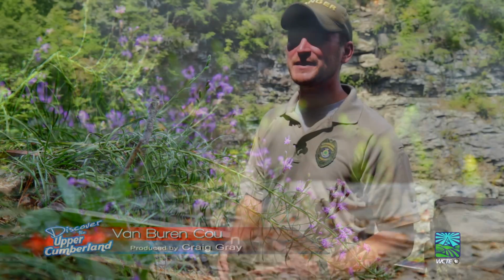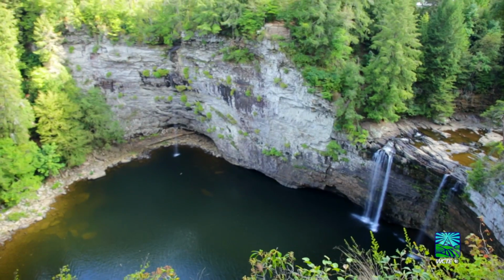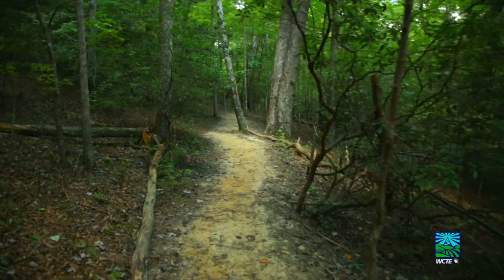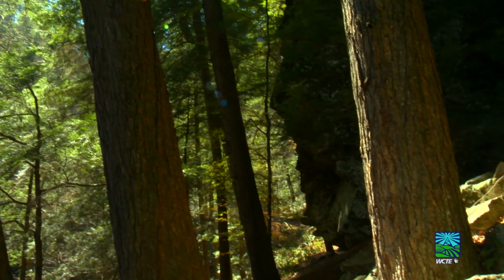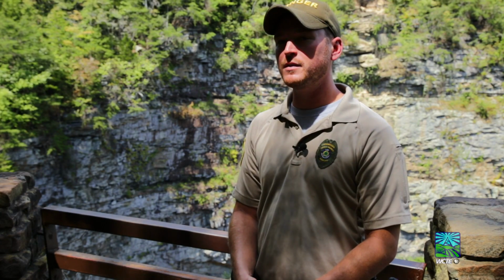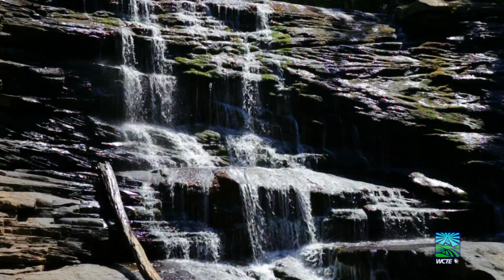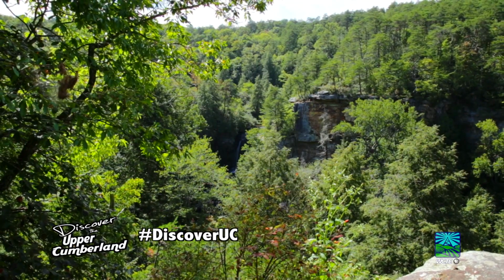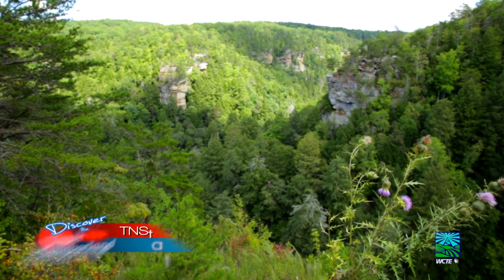Fall Creek Falls | Van Buren Co.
From "Discover the Upper Cumberland: Season 1, Episode 3...
Hiking is one of the most popular pastimes in the Upper Cumberland region as we have so many options with Fall Creek Falls being the largest and most visited state park. Producer Craig Gray hiked down to one of the largest waterfalls in the Eastern United States to see why so many visitors are drawn to the natural beauty of Van Buren County.